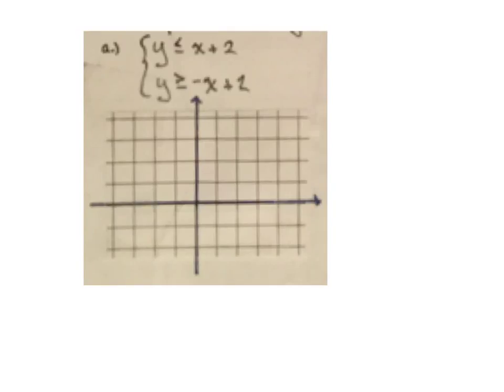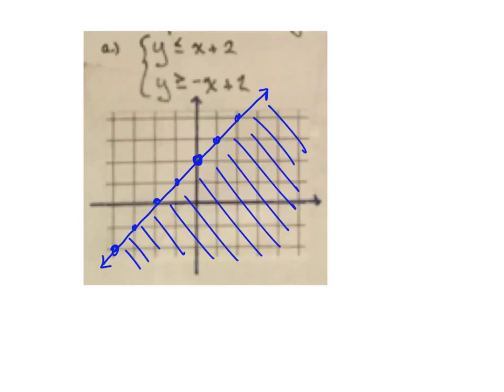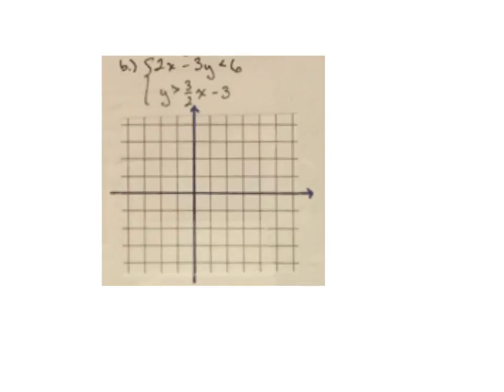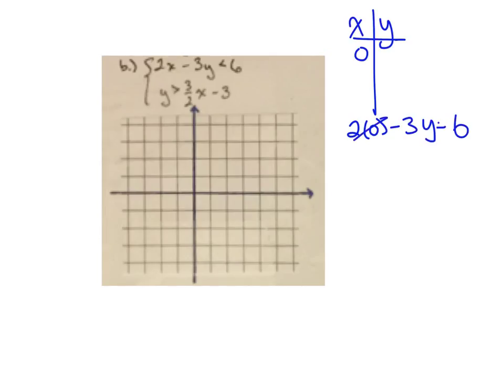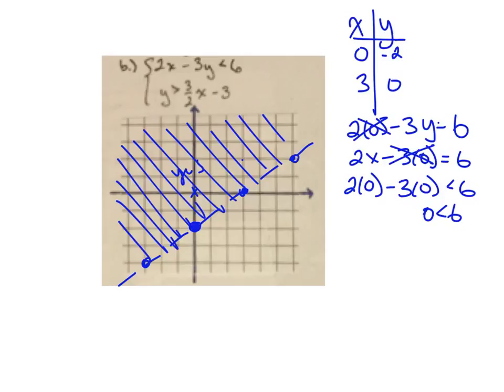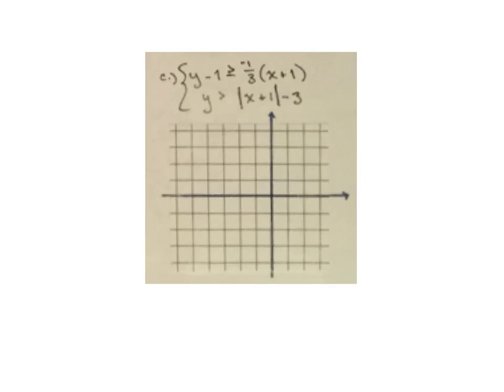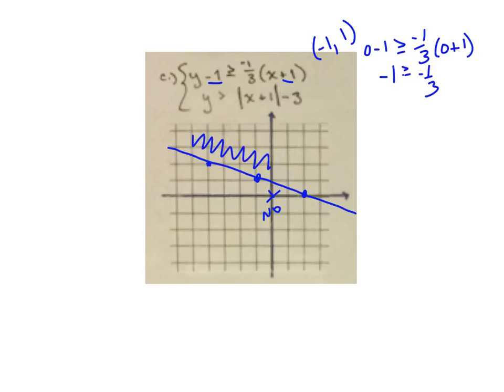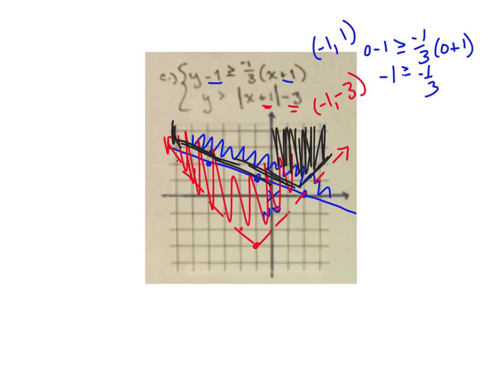Algebra 2-Review: Chapter 3-Part A:#2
Graph the system of linear inequalities.